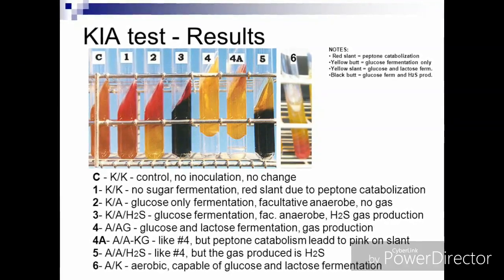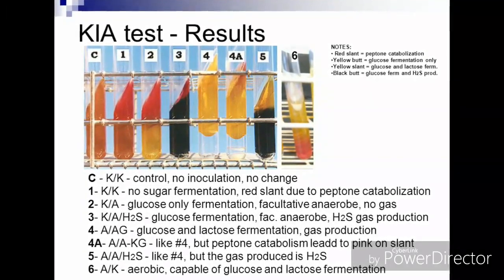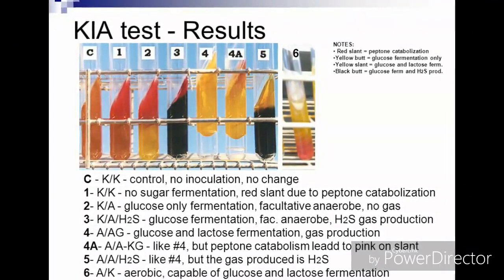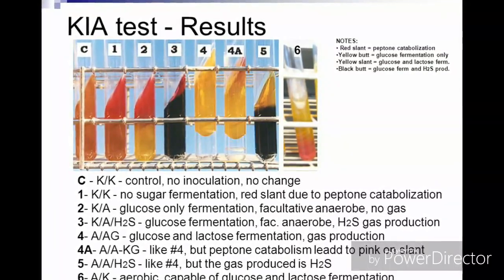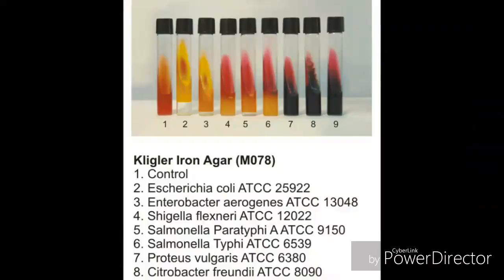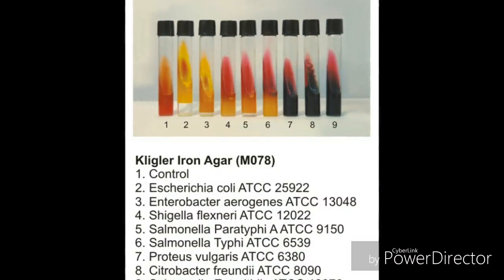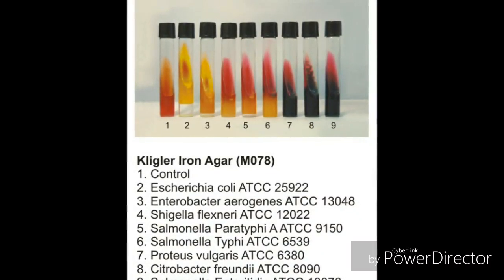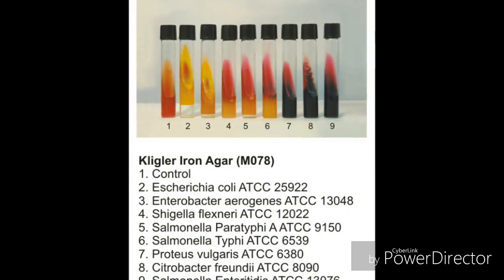kligler iron agar test Microbiology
In this video, the method of Kligler Iron Agar test, principle,
 precaution and other explanations are clearly mentioned.
You can watch the presentation with video and audio.
You can clearly get the idea KIA test. If there is any variations,
 please comment your idea. It will help me to improve my self and others.